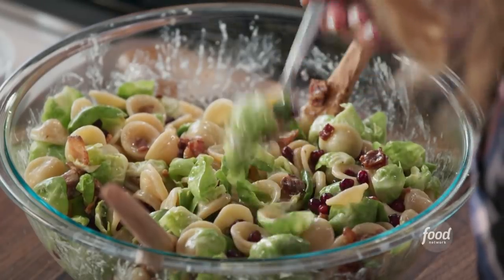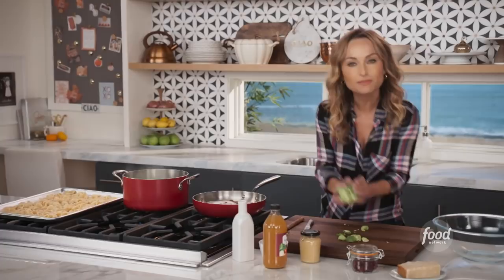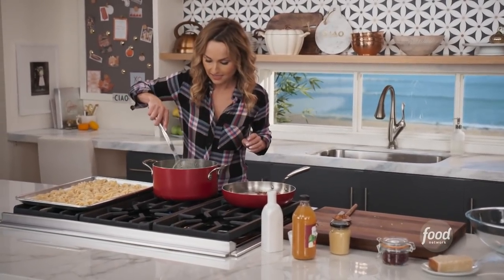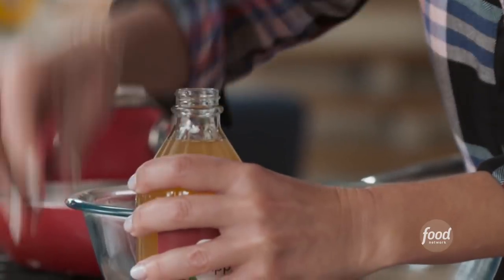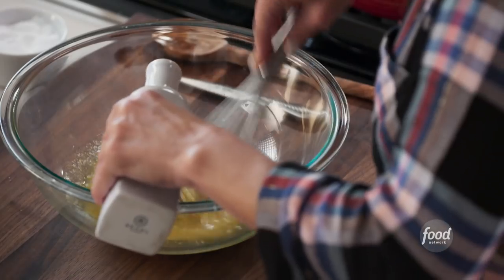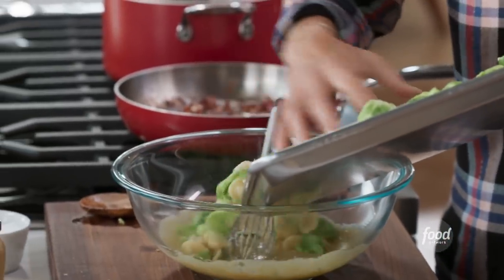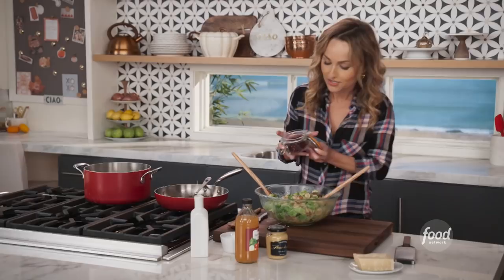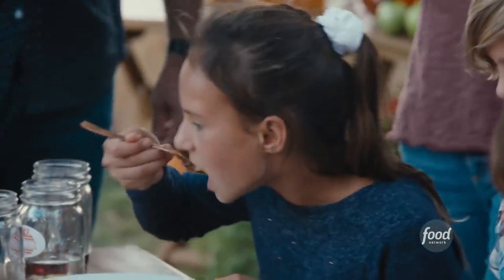Giada De Laurentiis' Bacon and Brussels Sprout Orecchiette | Giada's Holiday Handbook | Food Network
Pasta salad is no longer just a summer food! Giada De Laurentiis uses bacon and Brussels sprouts (a winning combo!) for a holiday twist.

Giada's Holiday Handbook is the ultimate resource for creative and doable entertaining ideas. In each episode, Giada tackles an entertaining or holiday-focused theme, and offers a clever plan for pulling off the perfect party.

Bacon and Brussels Sprout Orecchiette
RECIPE COURTESY OF GIADA DE LAURENTIIS
Level: Easy
Total: 1 hr 45 min (includes marinating time)
Active: 25 min
Yield: 8 servings

Ingredients

1 teaspoon kosher salt, plus additional for seasoning pasta water
1 pound orecchiette
1 pound Brussels sprouts, separated into leaves
1 pound apple wood smoked bacon, chopped
1 cup freshly grated Parmesan
3/4 cup extra-virgin olive oil
1/3 cup apple cider vinegar
2 tablespoons Dijon mustard
1/2 cup pomegranate seeds

Directions

Bring a large pot of water to a boil. Season generously with salt and add the pasta. Cook until just under al dente, about 9 minutes. Remove the pasta to a rimmed baking sheet using a spider, allowing it to continue cooking and cool slightly. Return the water to a boil and stir in the Brussels sprout leaves. Simmer for 30 seconds. Remove the leaves to the same tray using a spider. Cool slightly.

Add the bacon to a medium skillet and place over medium heat. Cook, stirring often with a wooden spoon, until the bacon is brown and crispy, about 10 minutes.

Meanwhile, whisk the Parmesan, olive oil, vinegar, mustard and 3/4 teaspoon salt together in a large bowl. Add the slightly cooled pasta, Brussels sprouts and the remaining 1/4 teaspoon salt. Remove the crispy bacon to the bowl with a slotted spoon and toss well to coat. Sprinkle with the pomegranate seeds and toss gently if desired. Allow the salad to marinate at room temperature for 1 hour or refrigerated up to 4 hours before serving.

Cook’s Note
You can also blanch and shock the Brussels sprout leaves. To do so, prepare an ice bath in a medium bowl. Prepare the pot of water as above. Cook the leaves until bright green and just tender, about 1 minute and 30 seconds. Remove the leaves to the ice bath, using a spider, to shock, until chilled. Drain well and blot dry with a towel. Set aside.